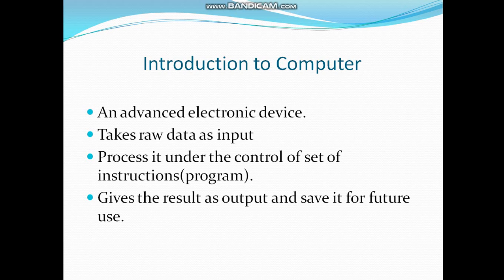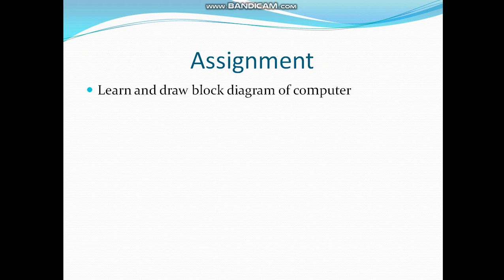Wk 7 Comp 1